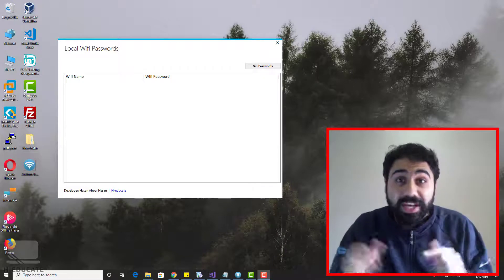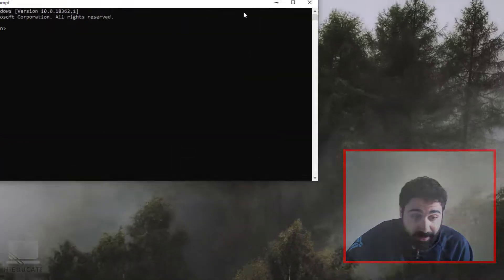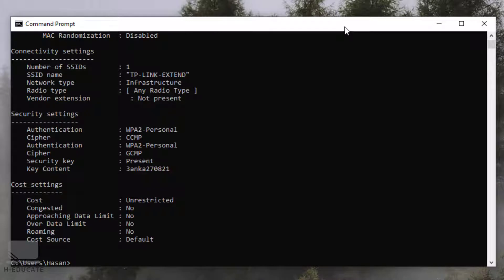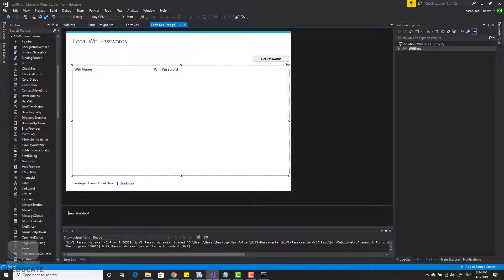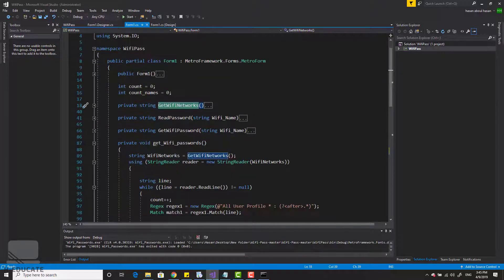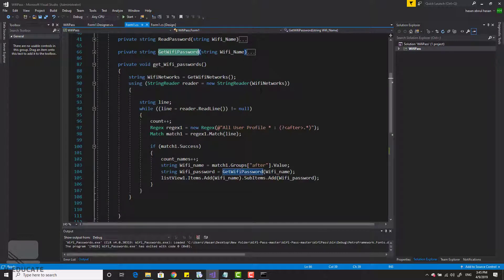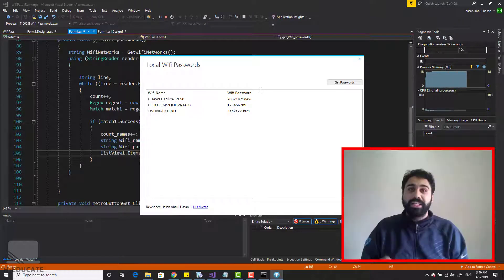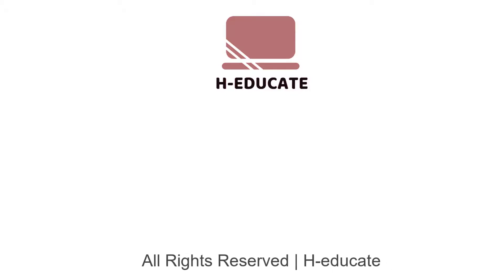Get Windows Stored WiFi passwords with C#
We will develop together a full C# Project (Get WIfi Passwords Project ) and we will go step by step since this C# Tutorial is for beginners, I will explain everything in detail and from scratch and you will get the source code for free with it.

If you are searching for C# project ideas, or you simply want some C# tutorials for beginners, then this the right video. follow up and build this simple C# Get WIfi Passwords project. and get the source code.

🟢C# Projects, Boost your Skills and Build Awesome C# Apps

🟢 C# Programming 101 - The New Way For Beginners!